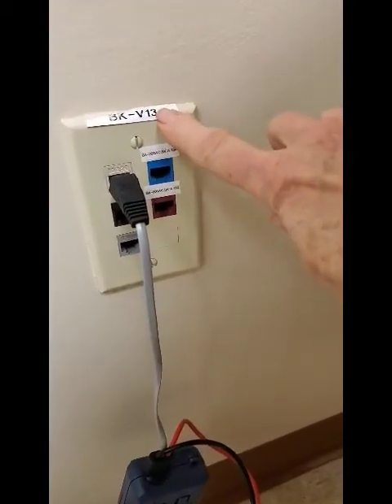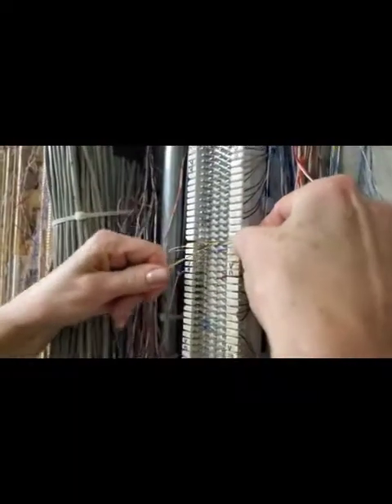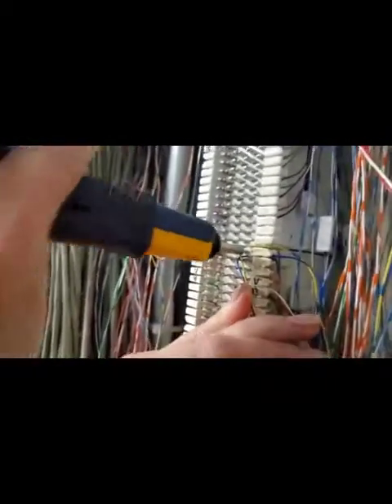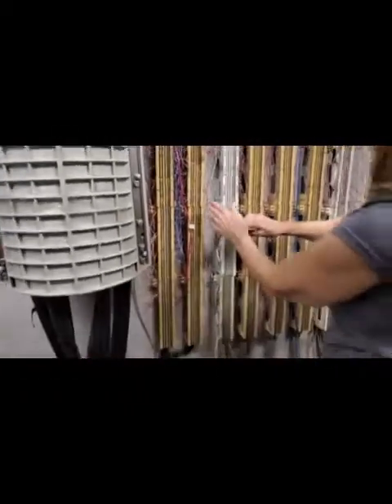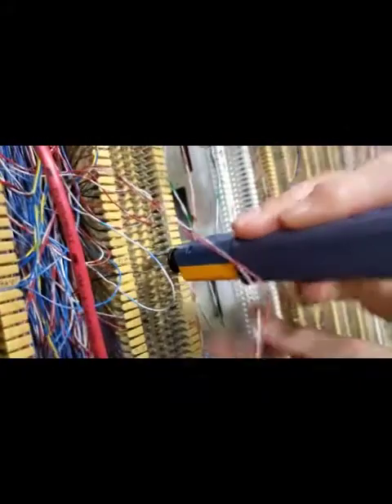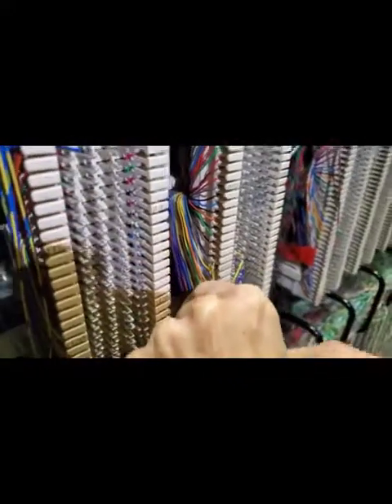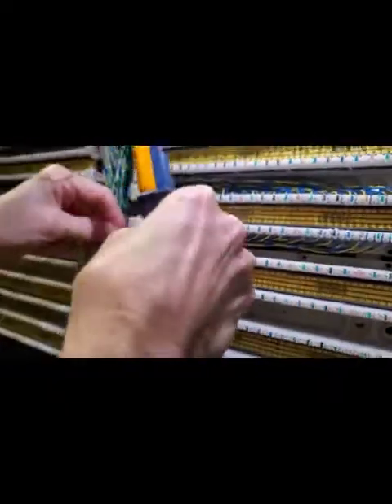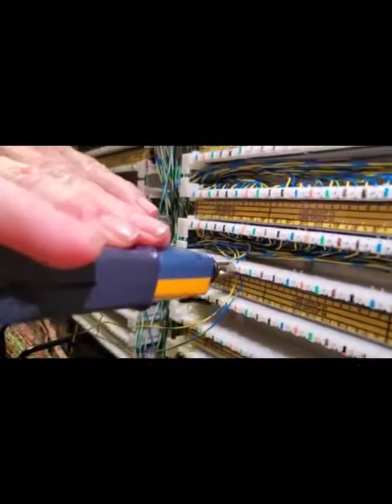Telecom Cross Connects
Tips on cross connecting, from toning out the voice jack, riser pairs in IDF. IDF to the MDF and cross connecting to the LEN.